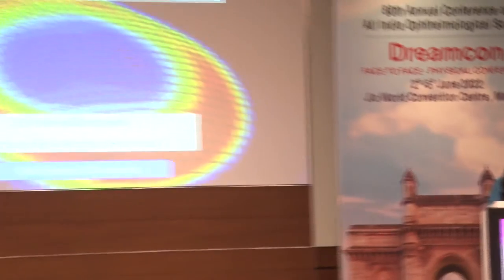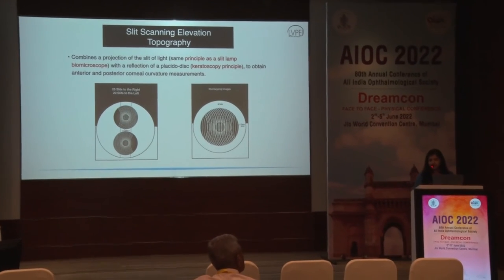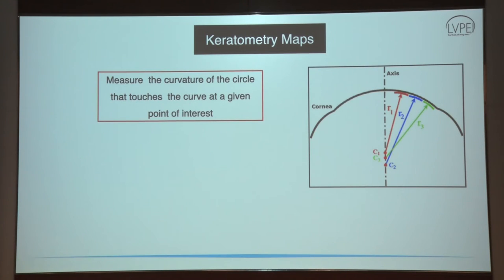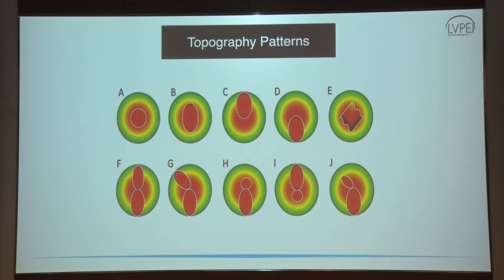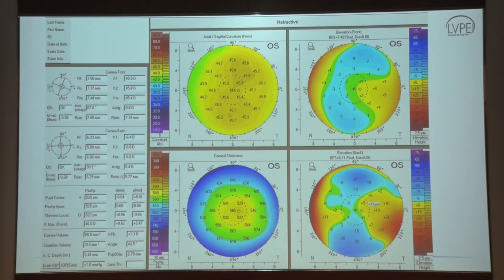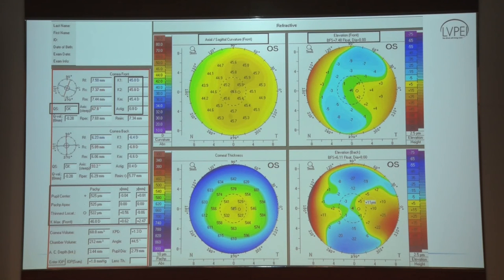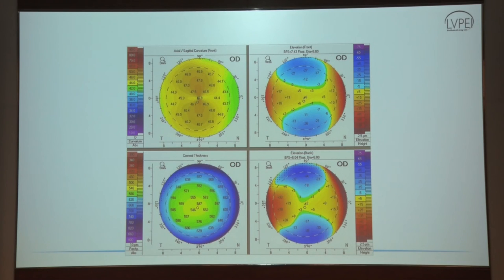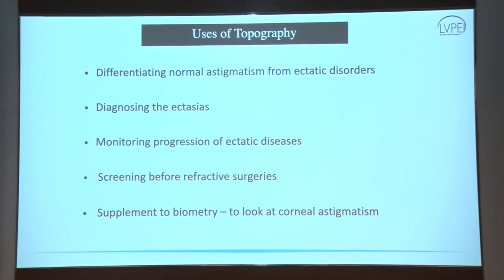AIOC2022 GP102 topic Dr Rashmi Deshmukh Corneal Topography Essentials